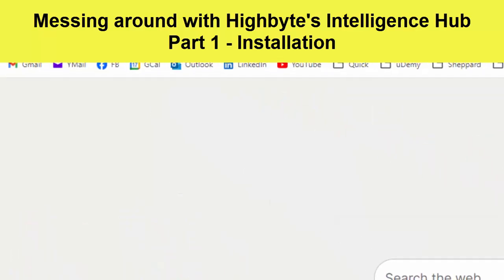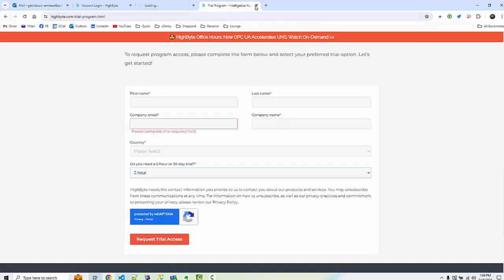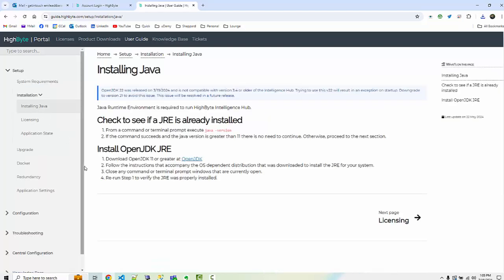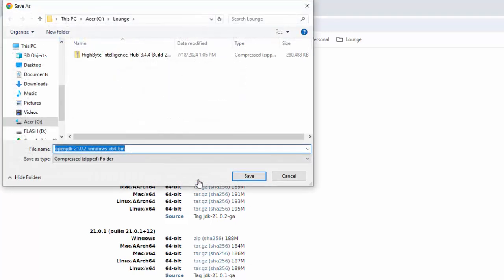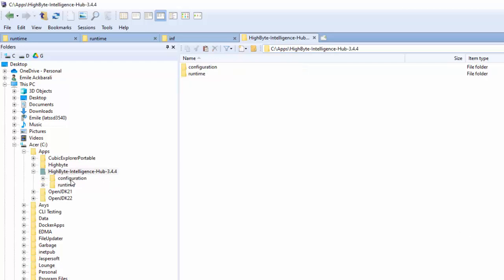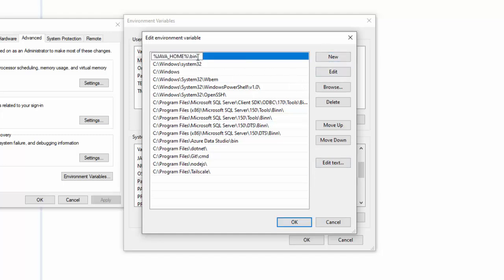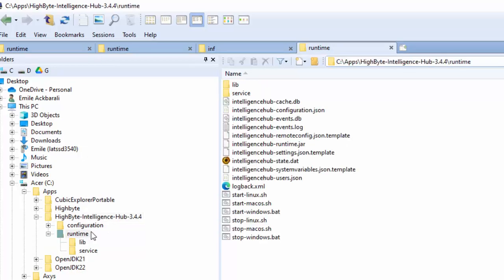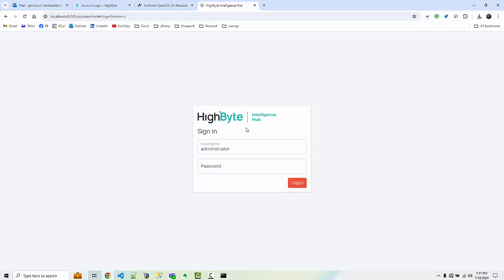Messing around with HighByte's Intelligence Hub - Part 1 - Installation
This is the first in a series of videos that I am working on that explore Intelligence Hub from HighByte. I am doing this because I believe that this software application is very important in the connection of OT and IT systems.